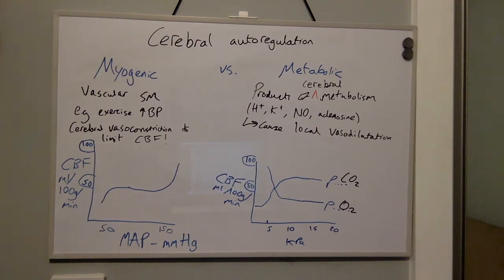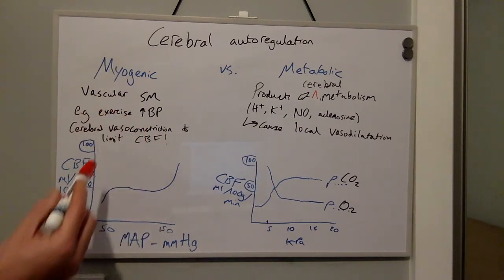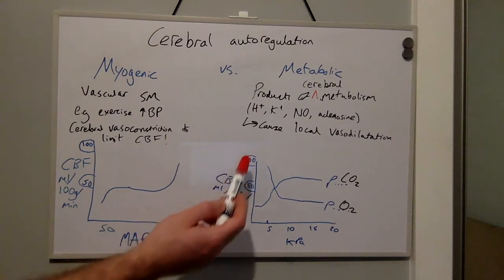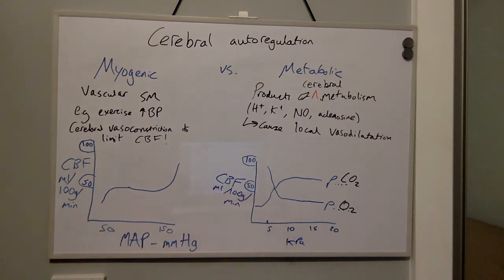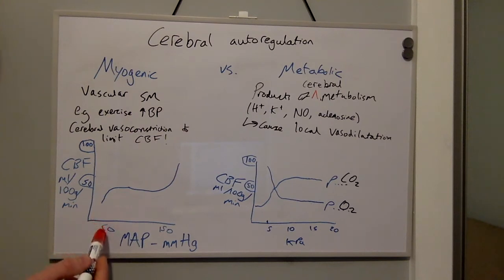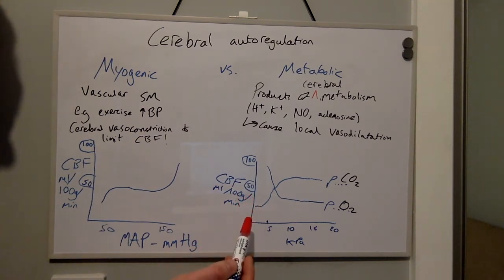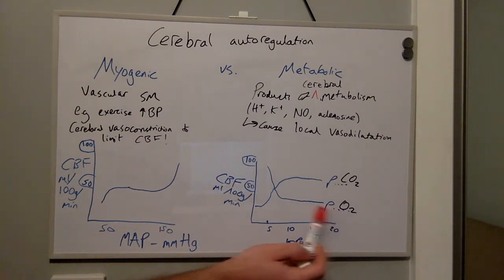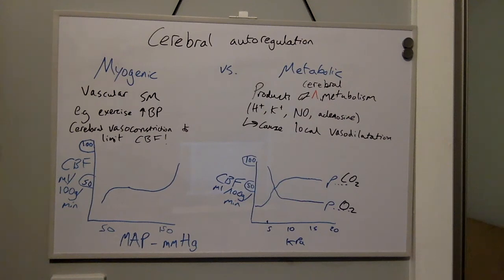Cerebral autoregulation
A short guide to... cerebral autoregulation